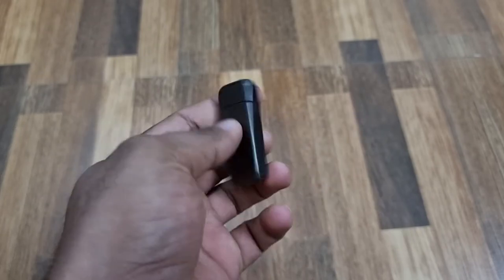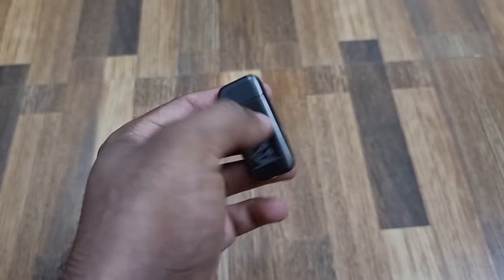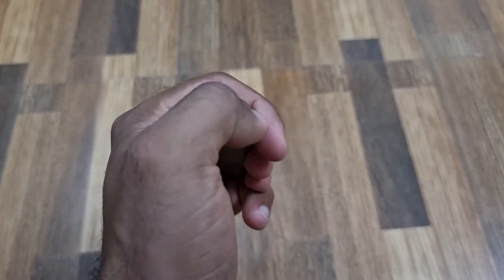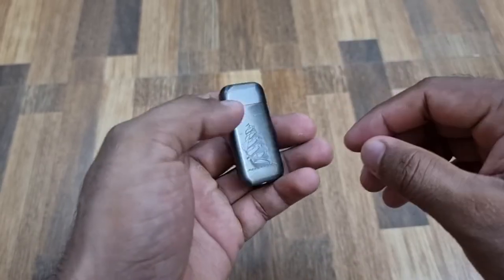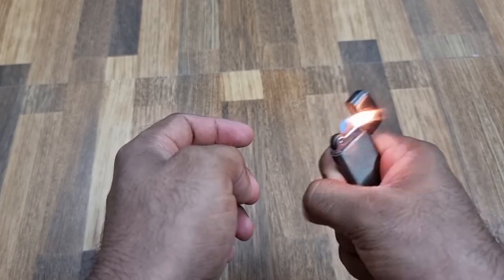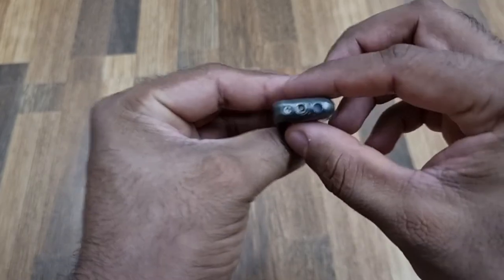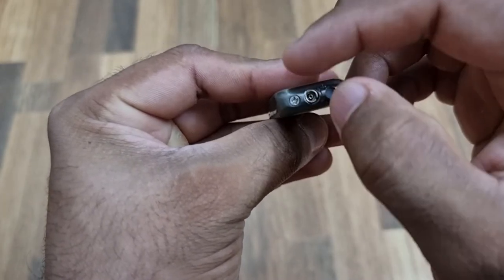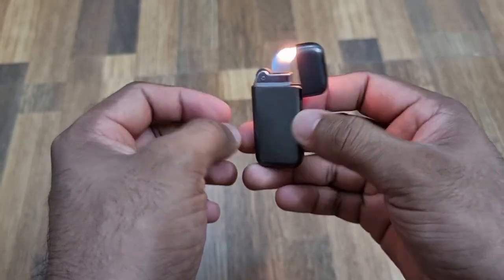small windproof lighter butane gas powered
small windproof lighter

smoking kills
I collect lighters for fun. I never encourage smoking

Alkey Premium Refillable Unique Small fire Lighter with Vintage Flip Top Lighter Slim Design Cigarette Pocket Lighter Hookah Lighter Pocket Lighter Unisex (Multicolor )